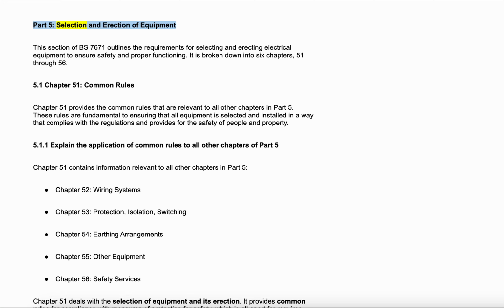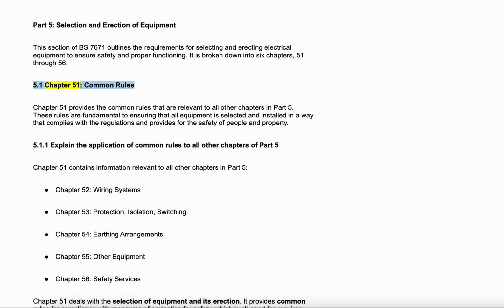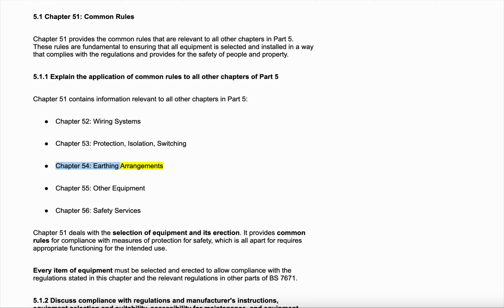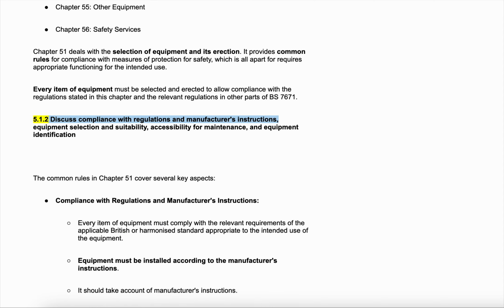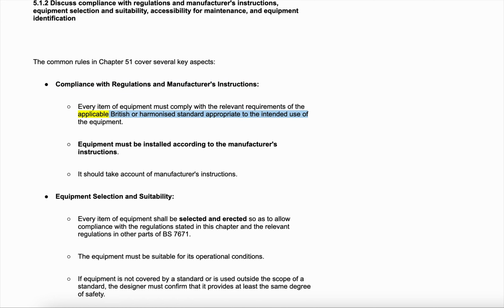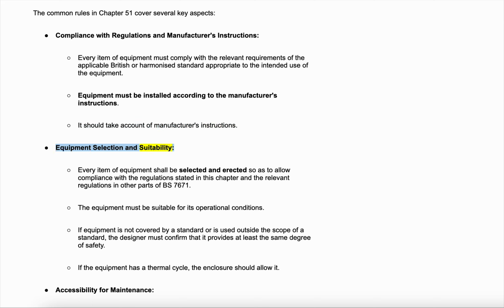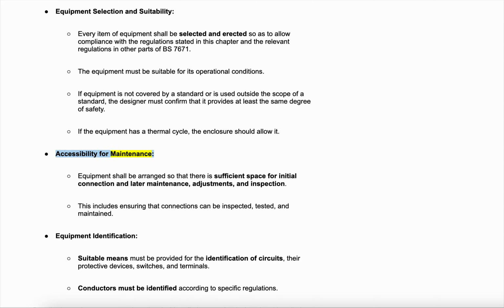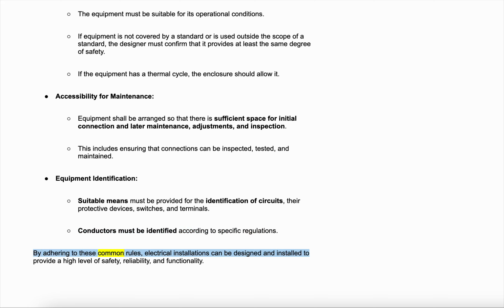5.1 Chapter 51: Common Rules, Part 5: Selection and Erection of Equipment BS7671:2018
Part 5: Selection and Erection of Equipment

This section of BS 7671 outlines the requirements for selecting and erecting electrical equipment to ensure safety and proper functioning. It is broken down into six chapters, 51 through 56.

5.1 Chapter 51: Common Rules
Chapter 51 provides the common rules that are relevant to all other chapters in Part 5. These rules are fundamental to ensuring that all equipment is selected and installed in a way that complies with the regulations and provides for the safety of people and property.

5.1.1 Explain the application of common rules to all other chapters of Part 5

- Chapter 51 contains information relevant to all other chapters in Part 5:
- Chapter 52: Wiring Systems
- Chapter 53: Protection, Isolation, Switching
- Chapter 54: Earthing Arrangements
- Chapter 55: Other Equipment
- Chapter 56: Safety Services

Chapter 51 deals with the selection of equipment and its erection. It provides common rules for compliance with measures of protection for safety, which is all apart for requires appropriate functioning for the intended use.

Every item of equipment must be selected and erected to allow compliance with the regulations stated in this chapter and the relevant regulations in other parts of BS 7671.

5.1.2 Discuss compliance with regulations and manufacturer's instructions, equipment selection and suitability, accessibility for maintenance, and equipment identification

The common rules in Chapter 51 cover several key aspects:

Compliance with Regulations and Manufacturer's Instructions:
- Every item of equipment must comply with the relevant requirements of the applicable British or harmonised standard appropriate to the intended use of the equipment.
- Equipment must be installed according to the manufacturer's instructions.
- It should take account of manufacturer's instructions.

Equipment Selection and Suitability:
- Every item of equipment shall be selected and erected so as to allow compliance with the regulations stated in this chapter and the relevant regulations in other parts of BS 7671.
- The equipment must be suitable for its operational conditions.
- If equipment is not covered by a standard or is used outside the scope of a standard, the designer must confirm that it provides at least the same degree of safety.
- If the equipment has a thermal cycle, the enclosure should allow it.

Accessibility for Maintenance:
- Equipment shall be arranged so that there is sufficient space for initial connection and later maintenance, adjustments, and inspection.
- This includes ensuring that connections can be inspected, tested, and maintained.

Equipment Identification:
- Suitable means must be provided for the identification of circuits, their protective devices, switches, and terminals.
- Conductors must be identified according to specific regulations.

By adhering to these common rules, electrical installations can be designed and installed to provide a high level of safety, reliability, and functionality.